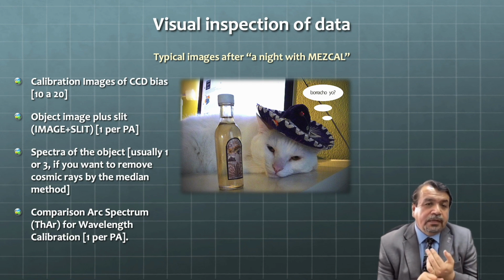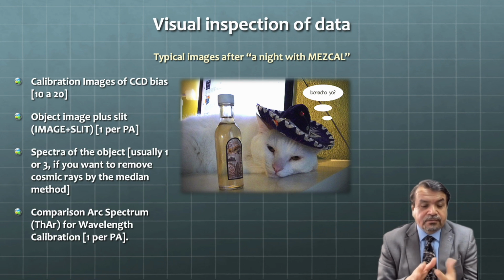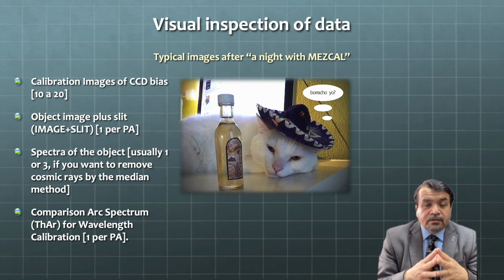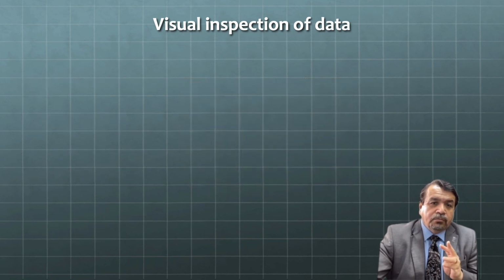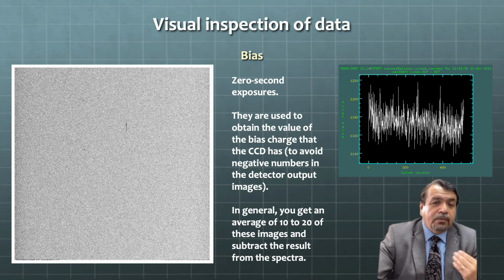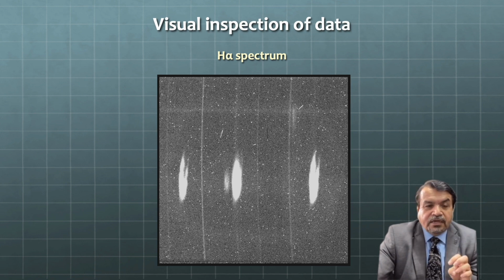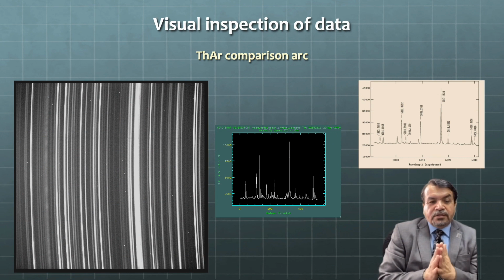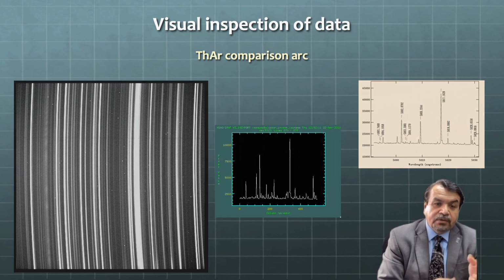Mezcal1b ENG 4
High dispersion astronomical spectroscopy: Mezcal workshop. (English).
Phase 1b 4